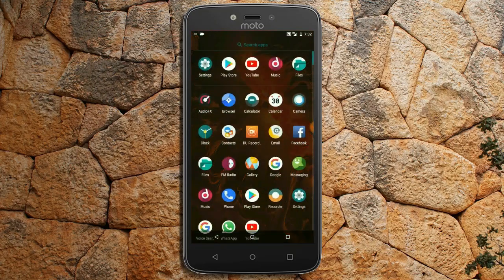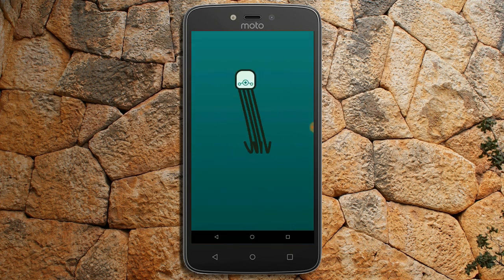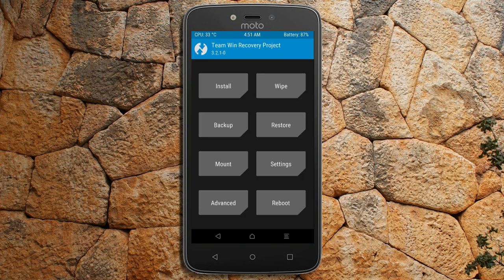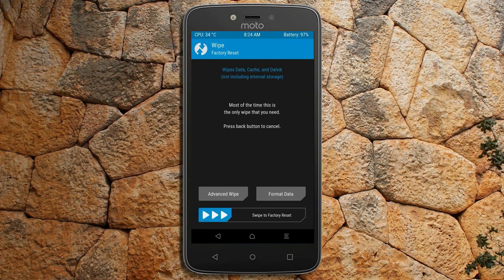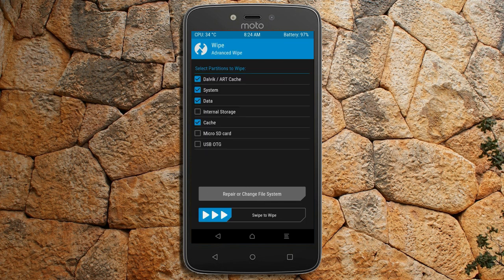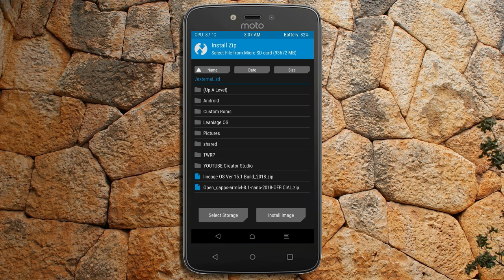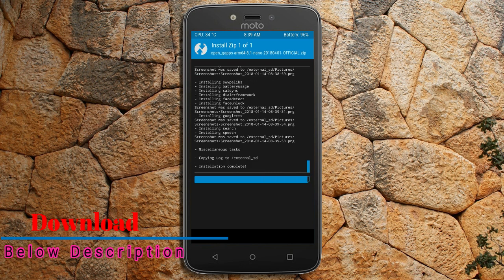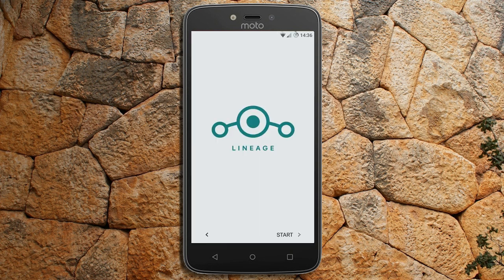How To Install Android Oreo 8.1 in Moto C Plus (Lineage OS 15.1) Update and Review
update android oreo 8.1 LineageOS Custom rom in Moto C Plus, install oreo 8.1 on Moto C Plus, Pure Stock Stable Android O for Moto C Plus, stable volte pure stock rom, nougat to oreo update Download NCS

PRE-REQUISITE:
1. This will work on Moto C Plus (Don’t Try this on Any other device):
2. Charge your phone up to 80% or 70%.
3. You will lose the original ROM or any CUSTOM ROM if you already installed on your phone. So make sure to Backup your phone using TWRP before doing this step using TWRP or CWM or any Custom Recovery.
4. You can also backup all your apps using Titanium Backup or you can Backup without any Root
5. You must install TWRP or any Custom Recovery on your phone.
7. Download all the Zip files from below and Place it in your phone’s root of internal memory.

Steps to Install Lineage OS 15.1  For Moto C Plus
• First of all, install TWRP Recovery on Moto C Plus